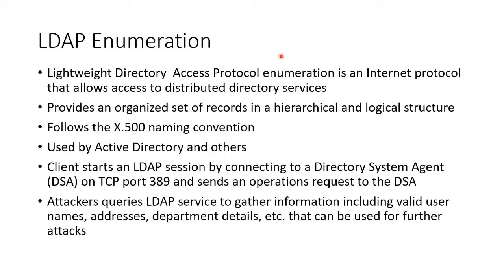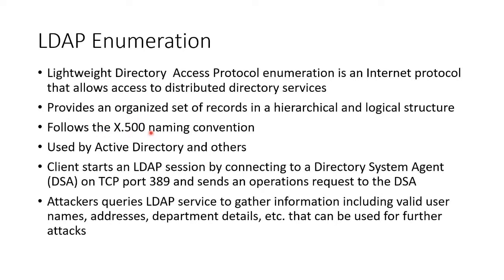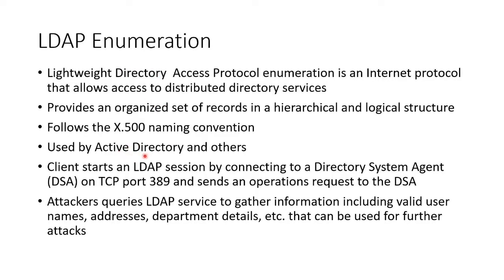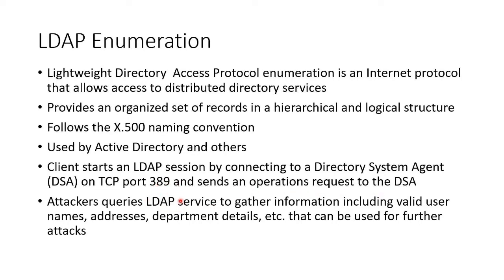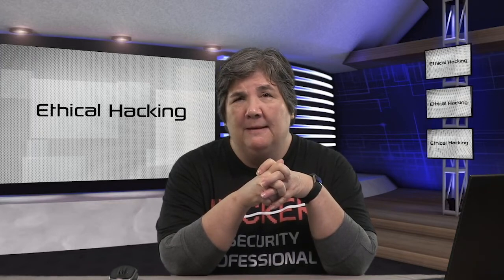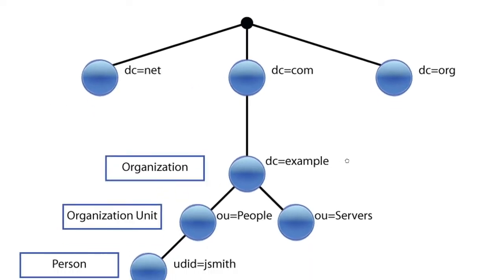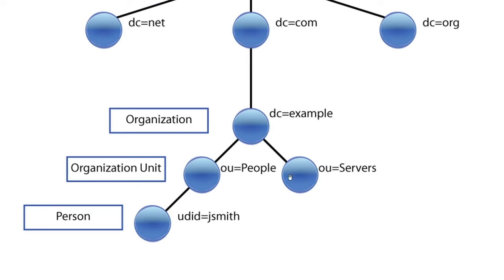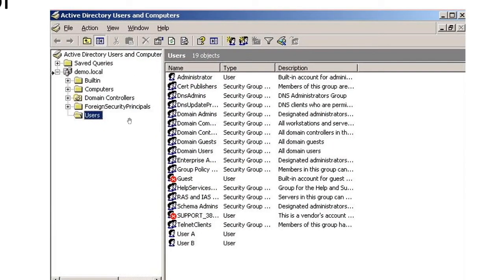Unveiling the Secrets: Mastering LDAP Enumeration Techniques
Delve into the world of LDAP (Lightweight Directory Access Protocol) enumeration and discover how to leverage this powerful technique to gather valuable information about a target organization's network infrastructure and user accounts.

In this comprehensive video, we'll explore the fundamentals of LDAP, its role in modern IT environments, and the various methods and tools used to perform LDAP enumeration. Understanding LDAP enumeration is crucial for security professionals, penetration testers, and ethical hackers, as it can provide crucial insights into an organization's attack surface and potential vulnerabilities.

Learn how to identify and interact with LDAP servers, extract directory information, and uncover sensitive details about users, groups, and network resources. Discover the different types of LDAP enumeration, including anonymous, authenticated, and brute-force attacks, and understand the legal and ethical considerations surrounding these techniques.

Dive into the practical application of LDAP enumeration tools, such as ldapsearch, Metasploit, and PowerView, and learn how to effectively use them to gather intelligence and assess an organization's security posture. Explore real-world case studies and scenarios to understand the impact of LDAP enumeration in the context of penetration testing and vulnerability assessments.

Whether you're a security professional, a network administrator, or an aspiring cybersecurity enthusiast, this video will equip you with the essential skills and knowledge to conduct thorough LDAP enumeration, enabling you to identify and mitigate potential security risks within your organization or client's network.